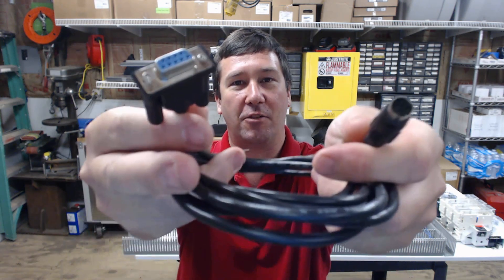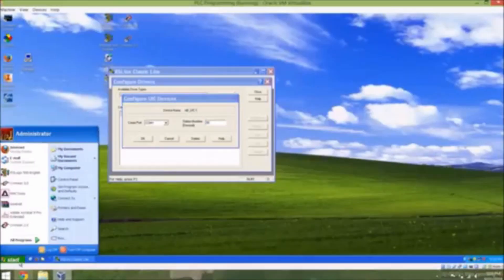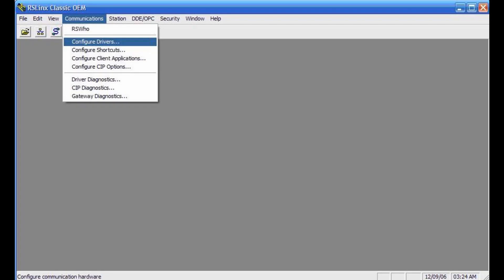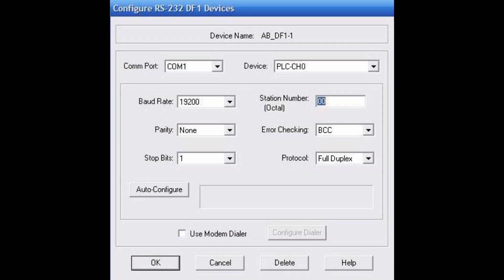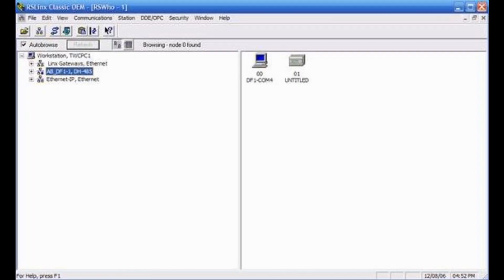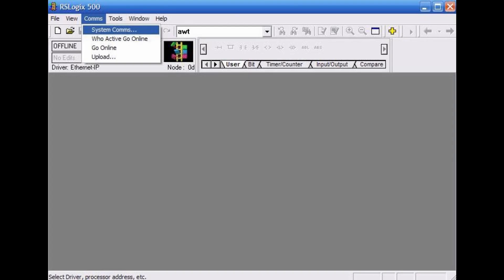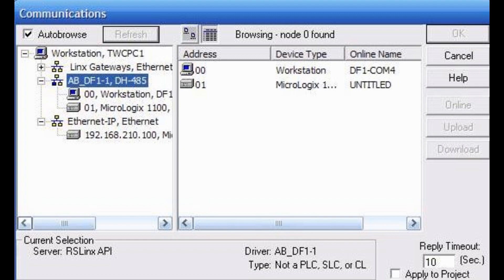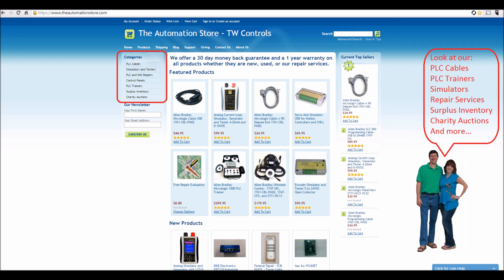Connecting to an Allen Bradley Micrologix PLC with a 1761-CBL-PM02 Programming Cable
You will use a 1761-CBL-PM02 to communicate with an Allen Bradley Micrologix PLC.  The Micrologix 1000, 1100, 1400, and 1500 all use the same 1761-CBL-PM02.